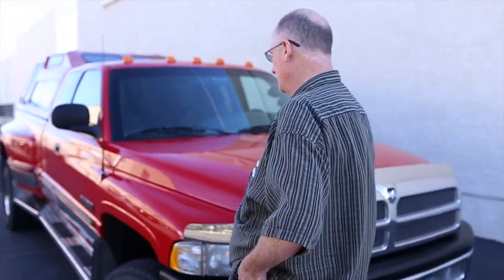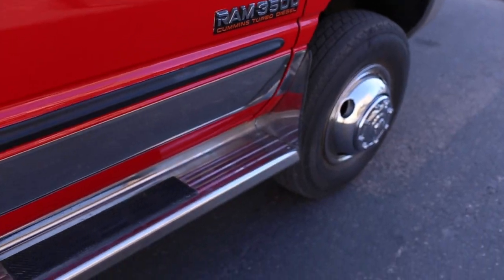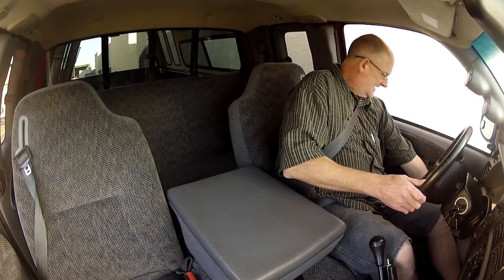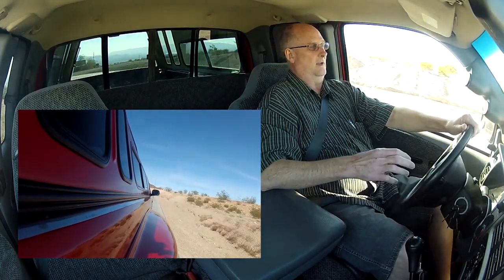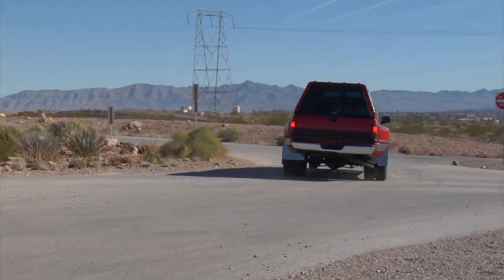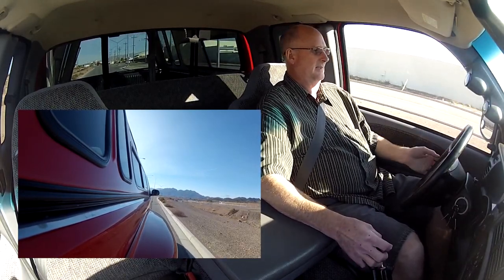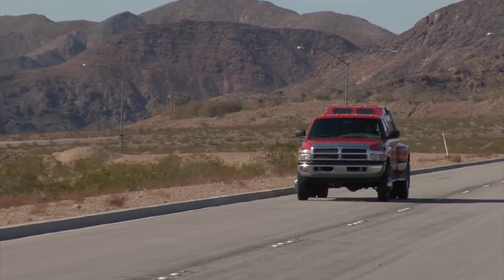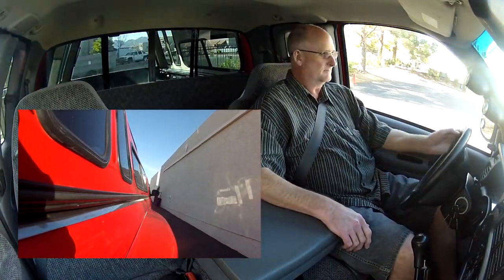1998 DodgeRam 3500 Laramie SLT 4x4 Quad Cab Dually Cummins 12-Valve Turbo-Diesel - Test Drive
RARE & HARD to FIND
1998 Dodge Ram 3500 Laramie SLT 4x4
Quad Cab Dually Cummins 12-Valve Turbo-Diesel

5-Speed Manual Transmission • 2-Speed Rear Axle

High Top Camper Shell • MBRP 4-Inch Exhaust
1998 Dodge Ram 3500 Laramie SLT 4x4 Quad Cab Cummins Turbo-Diesel Dually
VIN: 1B7MF33D0WJ142805
Odometer: 127,752
Engine: 5.9 Liter Turbo-Diesel Inline 6-Cylinder
Transmission: 5-Speed Manual with 2-Speed Rear Axle
Exterior: Flame Red  (PR4)
Interior: Mist Gray cloth  (R1C3)

Over 158 high resolution pictures below.

Standard and Optional Equipment
5.9 Liter Cummins Turbo-Diesel Inline 6-Cylinder
215 horsepower @ 2,600/440 ft-lbs. torque @ 1,600 RPM
Heavy Duty 5-Speed Manual Transmission with PTO Provisions
Dual Rear Wheels
4-Wheel Drive
Heavy Duty 2-Speed Transfer Case
Power Windows
Power Heated Mirrors
Power Locks
Tilt Steering
Cruise Control
Air Conditioning
Auto-Dimming Inside Rear View Mirror
Power Steering
Power Front Disc Brakes
Driver and Passenger Airbags with Passenger Cut-Off Switch
40/20/40 Reclining Front Bench Seat
Fold-Down Center Arm Rest/Storage
Overhead Console with Compass and Outside Temperature
Battery, Temperature, 4,000 RPM Tachometer, 120 MPH Speedometer, Oil Pressure and Fuel Gauges
AM/FM Stereo/CD with Equalizer
Illuminated Visor Vanity Mirrors
Intermittent Wipers
2-Power Outlets
Cup Holders
Map Lights
Cargo Light
Body Side Molding
Roof Clearance Lights
Tinted Glass with Rear Privacy Glass
Chrome Front/Rear Step Bumper
Stainless Rear Mud Flaps
Dual Batteries
Engine Block Heater
Steel Wheels with Stainless Wheel Covers
35-Gallon Fuel Tank

Additional Items
2-Speed Rear Axle
MBRP Turbo Back 4-Inch Exhaust
Hayes Lemmerz Brake Controller
Receiver Tow Hitch
Luverne Stainless Steel Running Boards
CoverMaster High-Top Shell
3-Piece Stainless Hood Deflector
Colonel's Bed Liner
Isspro A-Pillar Vacuum and Pyrometer Gauges
Wild Country Radial XTX/Cooper SRM Radial LT  LT235/85R16
1998 Dodge Ram 3500 Laramie SLT 4x4 Quad Cab Long Bed Cummins Turbo-Diesel Dually - a long name for this 4-wheel drive ranch truck equipped with the hard-to-find heavy duty 5-speed manual transmission.  More rare even than that is a 2-speed rear axle (can be switched high or low in any gear at any speed) that greatly improves fuel mileage while providing a low gear option for heavy towing and/or off-road conditions . . .